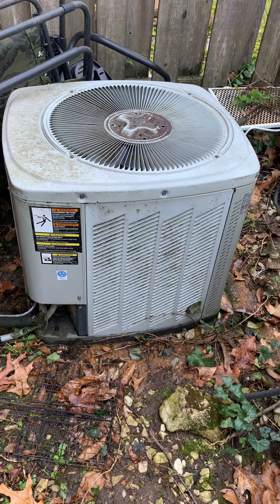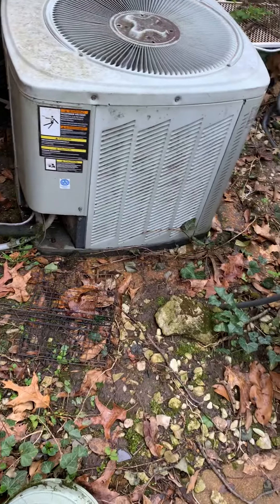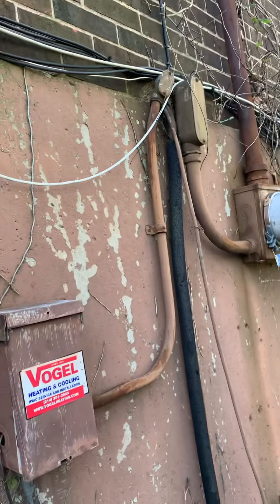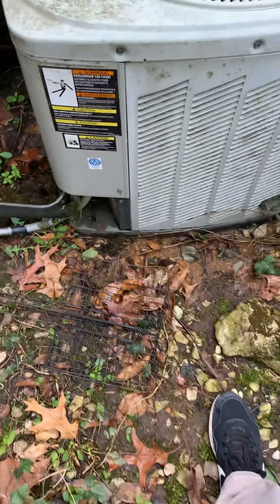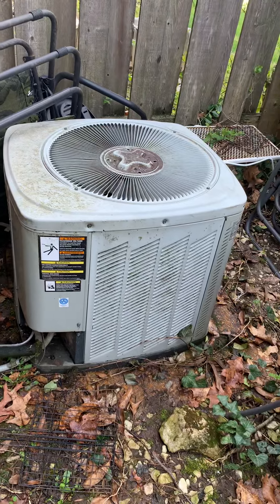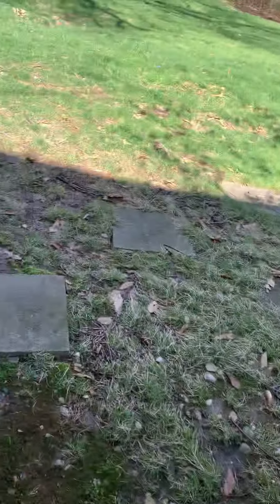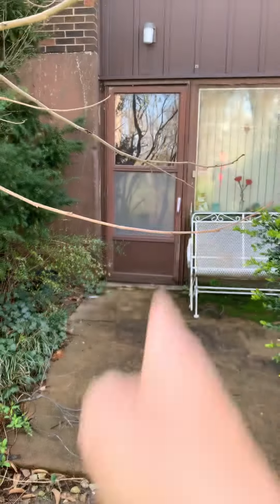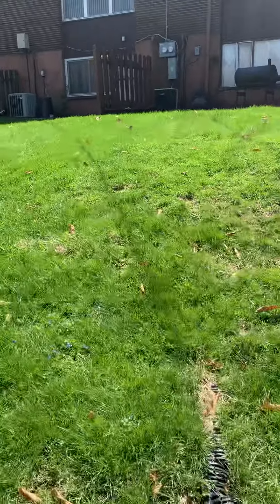Bb Iancu 4.6